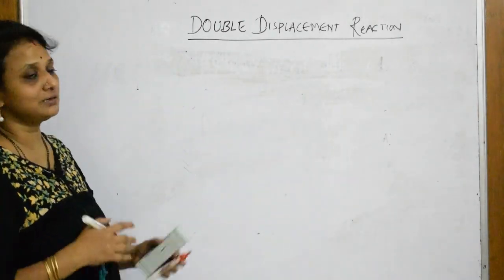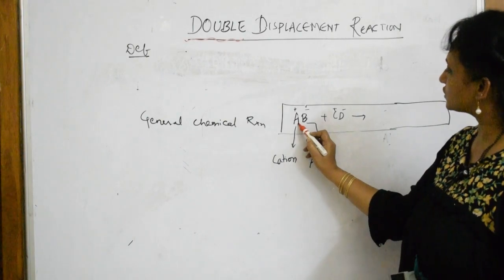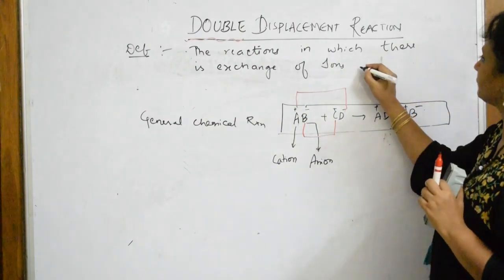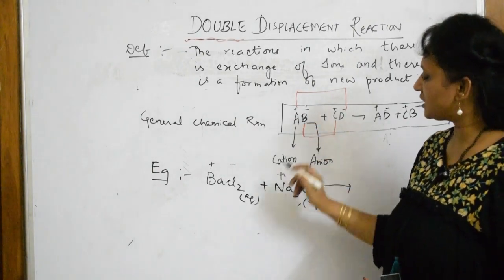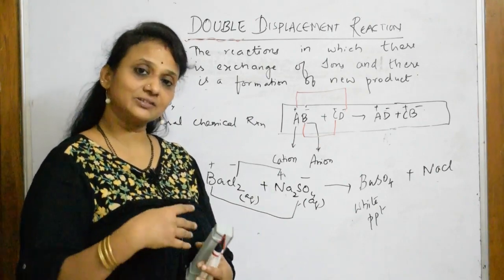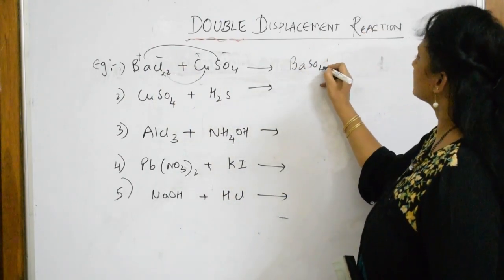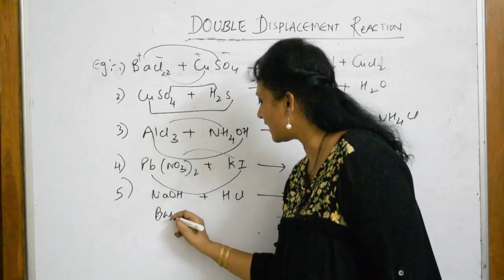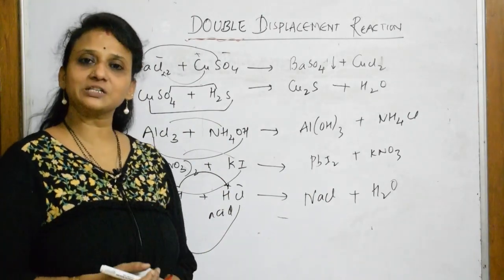👉8| Unit-1| Class 10 Science | Double Displacement Reactions - Chemical Reactions & Equations | VANI